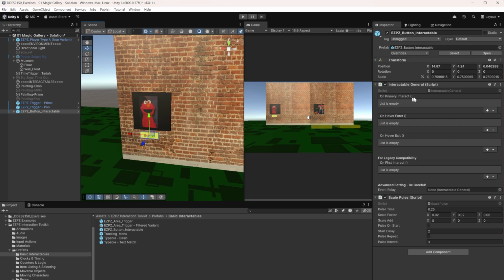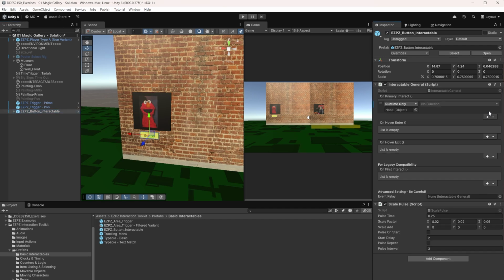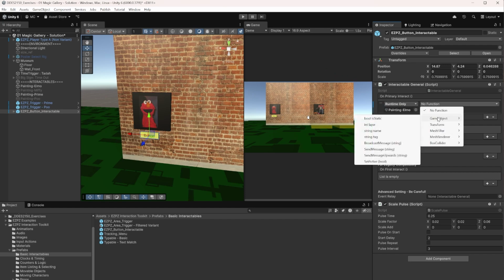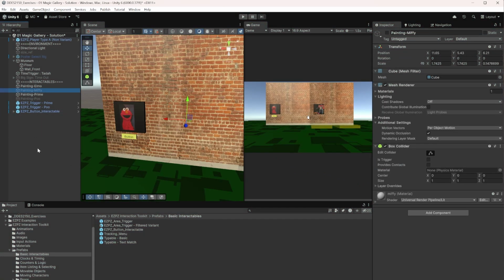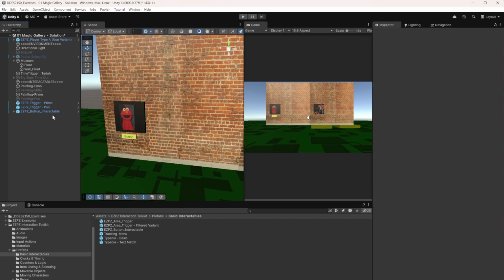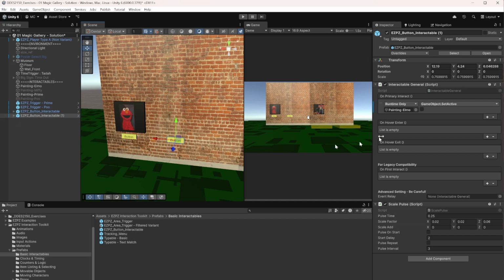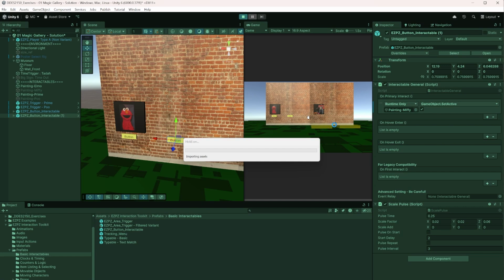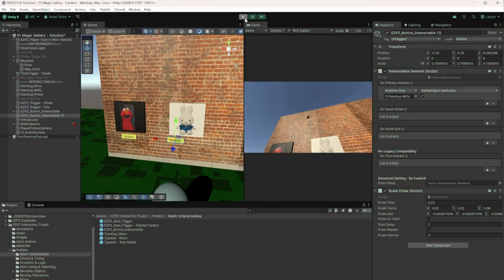Using Interactive Buttons in Unity 3D (EZPZ Interaction Toolkit)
This video shows you how you can use buttons to turn objects on or off.